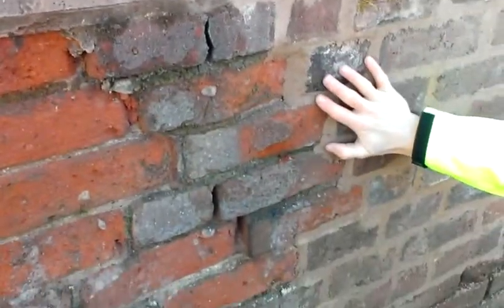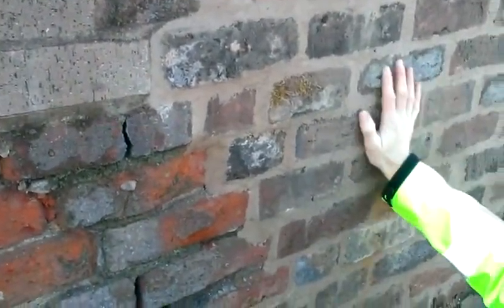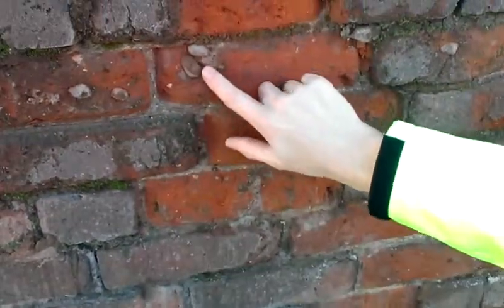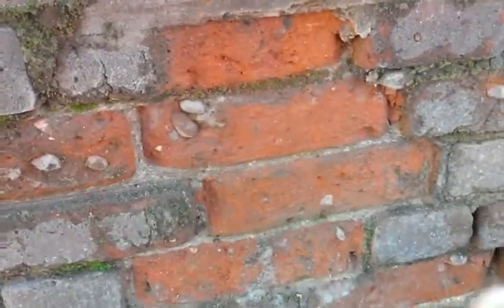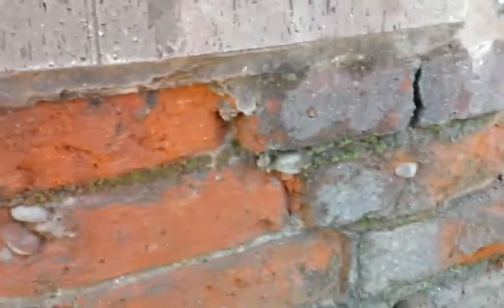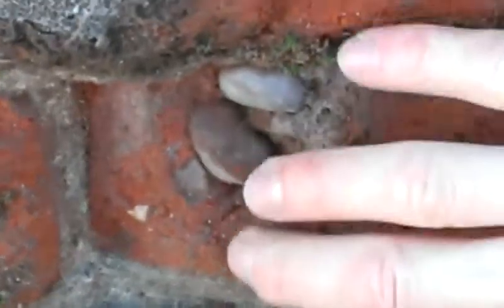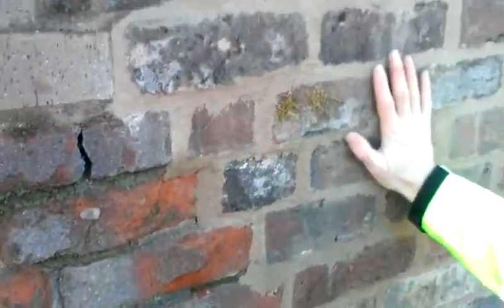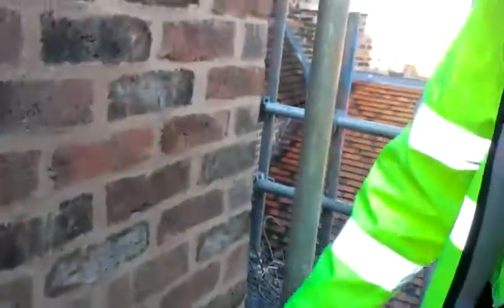Andy Fuller, Building Conservation Officer for Walsall Council